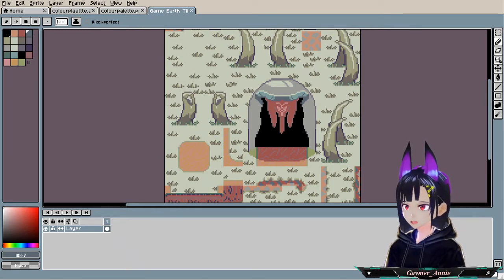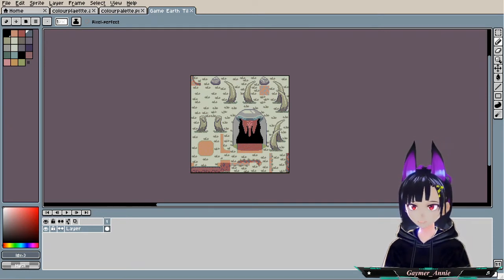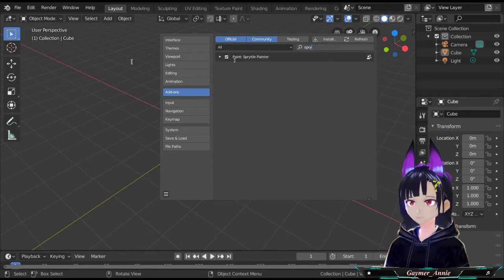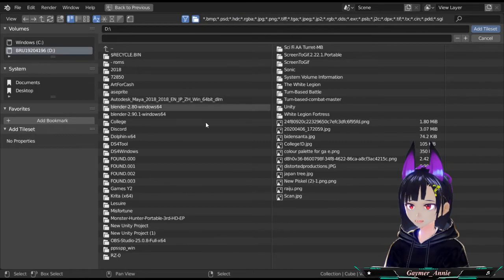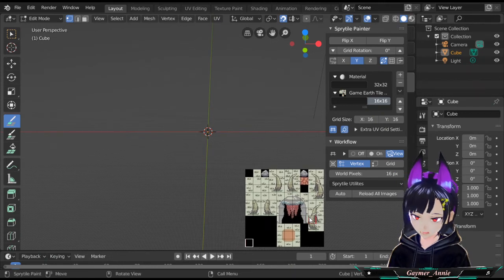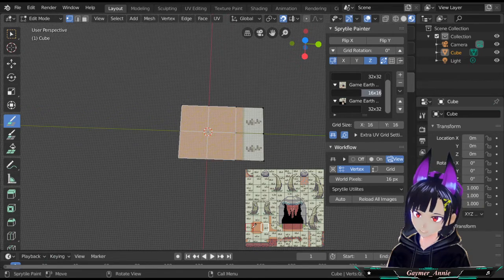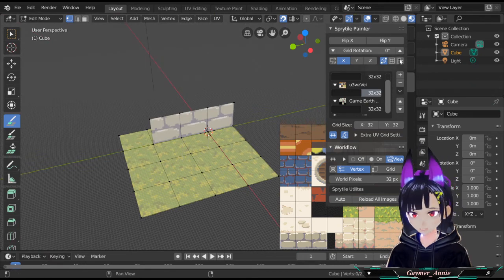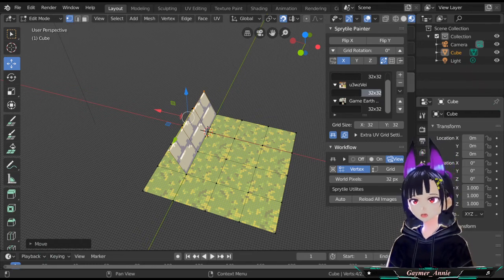How to Asperite - Episode 1.5: How to take Tilesets and use them in Blender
There will be more Blender stuff in the future when I get a better PC. For now, we will just stick to Aseprite and some games. Enjoy!